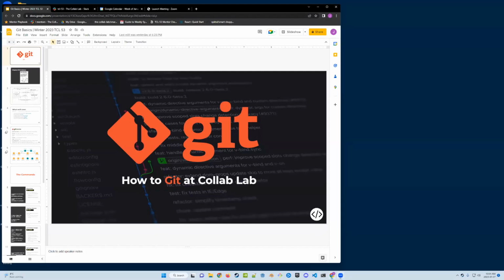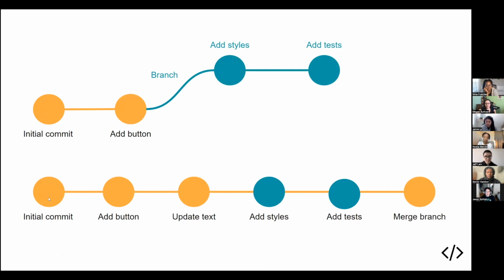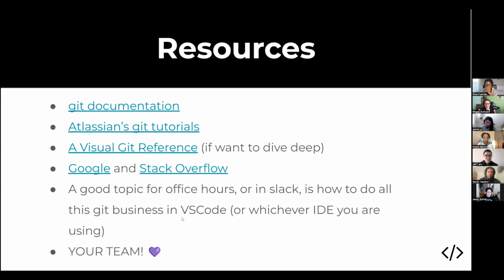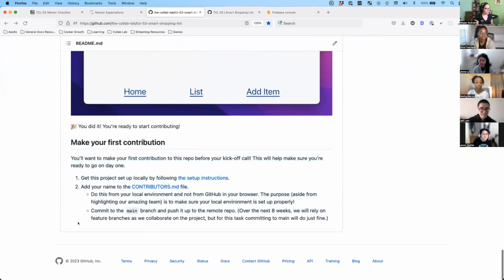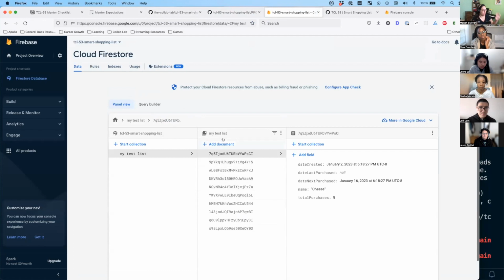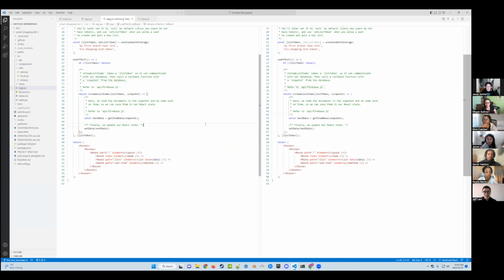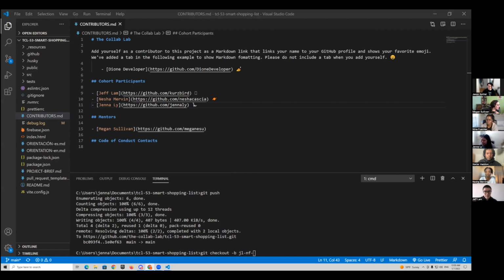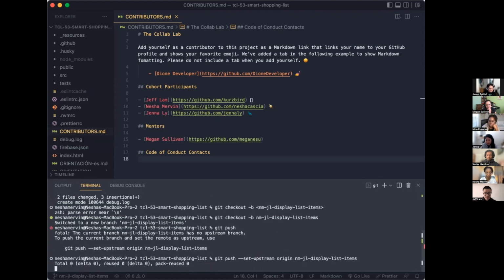TCL-53 Weekly Sync - Week 0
This week's Weekly Sync includes:
- Team Introductions
- An "Intro to Git" learning module
- Setting up branches to use for local development